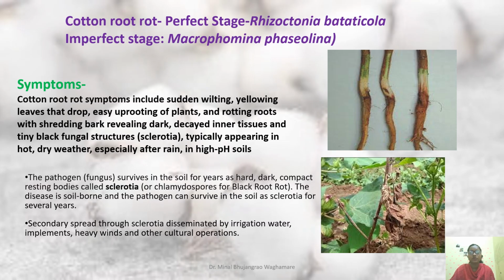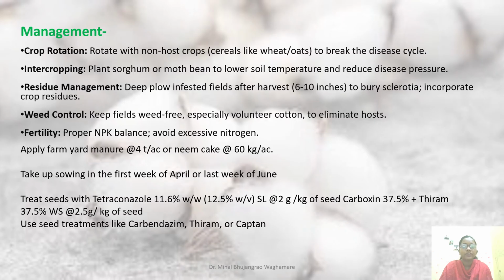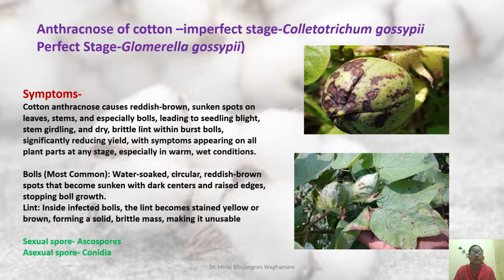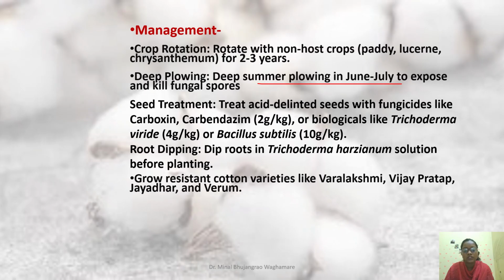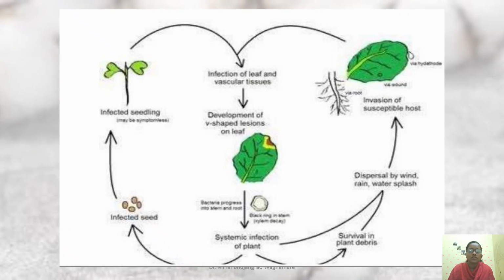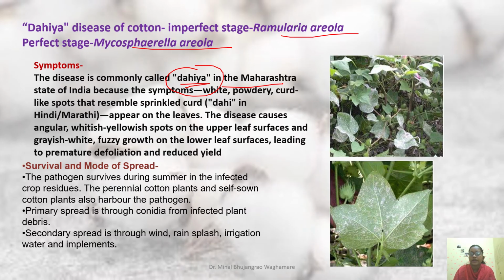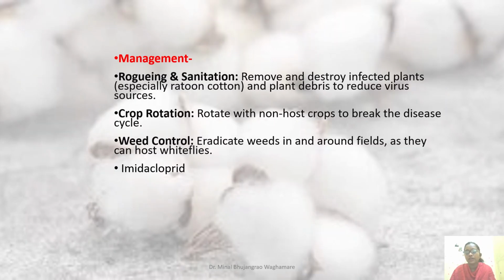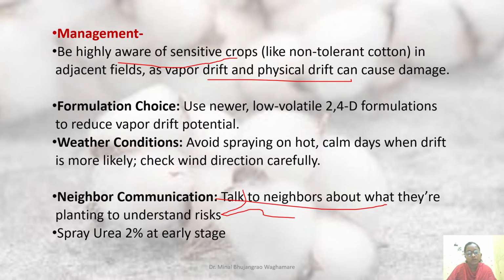COTTON ROOT ROT WILT ANTHRACNOSE BLACK ARM DAHIYA DISEASES LEAF CURL OF COTTON AND 2-4-D INJURY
This video covers the important diseases and disorders of cotton including root rot, wilt, anthracnose, black arm, Dahiya disease (Ramularia leaf spot), leaf curl disease of cotton, and 2,4-D herbicide injury. The lecture explains the causal organism, characteristic symptoms, disease cycle, favourable conditions, and management practices of each problem in a simple and systematic manner. This video is specially designed for BSc and MSc Agriculture students, ICAR NET and ASRB aspirants, Plant Pathology learners, and agriculture competitive examinations, and also helps in field-level diagnosis of cotton diseases and chemical injury. The content follows the standard plant pathology syllabus and is useful for concept clarity as well as exam preparation.